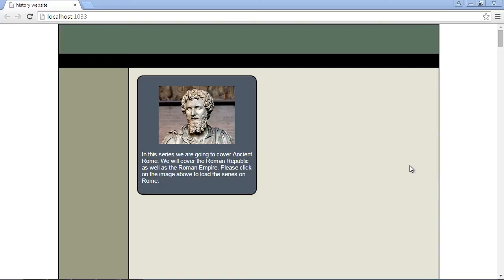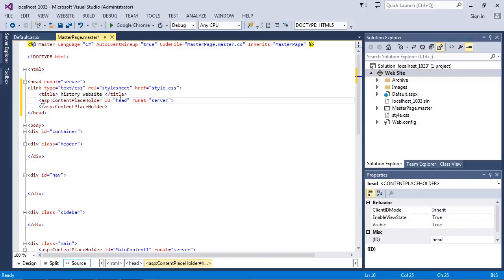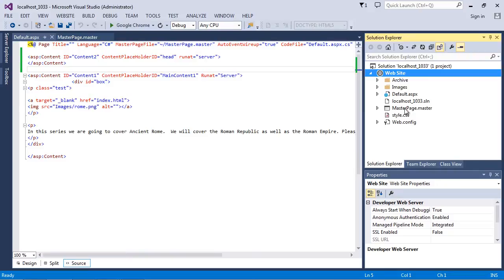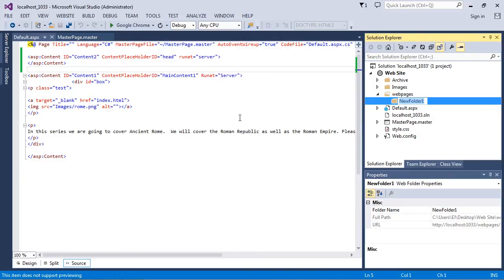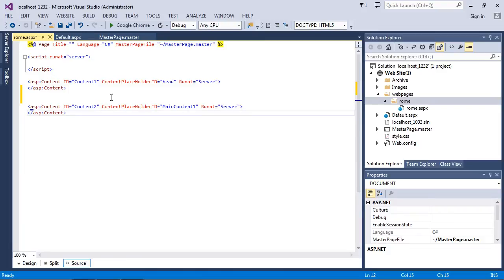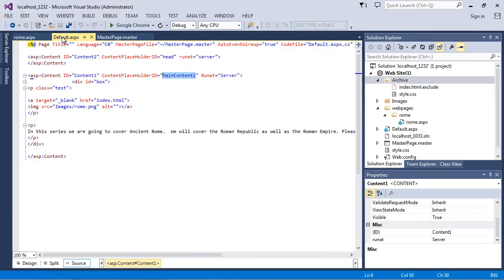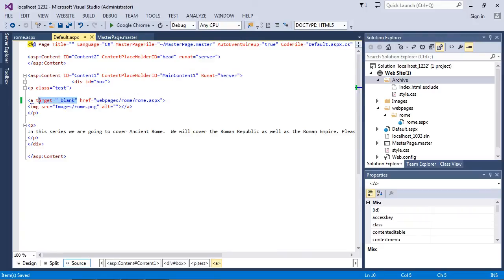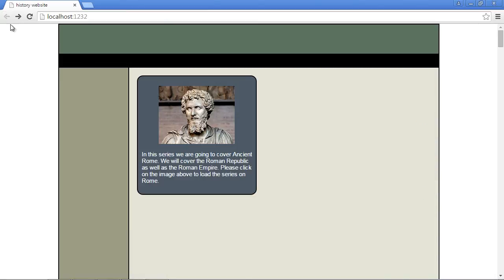ASP.NET Tutorial for Beginners - 05 - Adding content page to our link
In this video we will add a content page to our link.